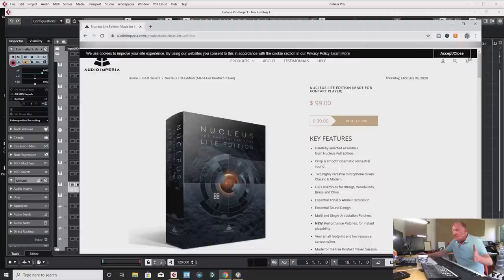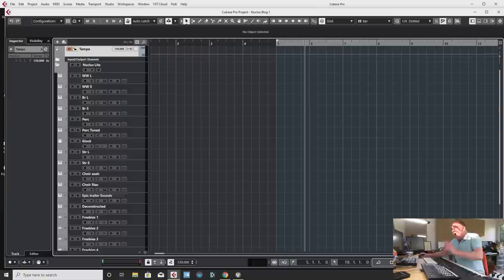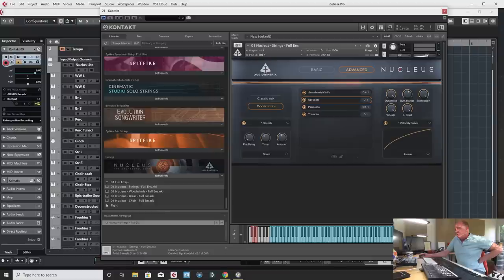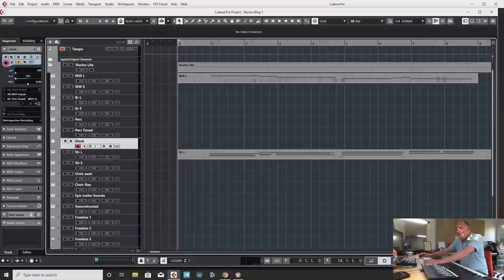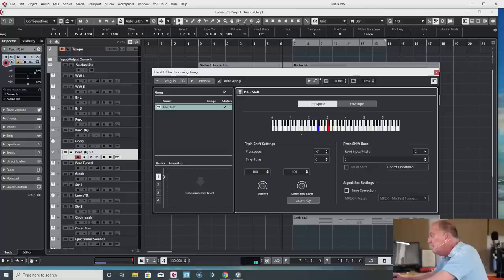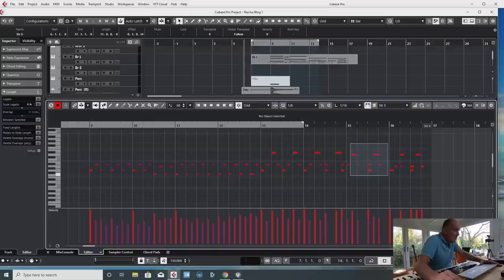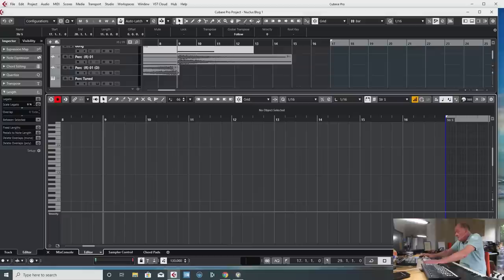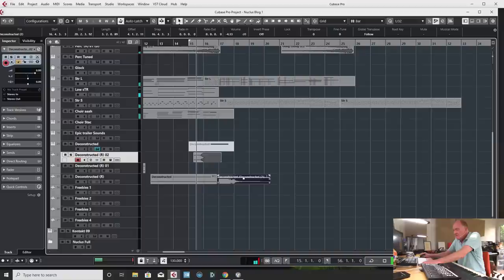$99 Orchestral Library?! We put it to the test scoring a trailer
You asked, he listened - Using only samples from the $99 Nucleus Lite by Audio Imperia, Guy Michelmore puts it through its paces and writes a trailer track

Want to learn more about writing music? Then check out Guy’s "How to Write Music" course

Got a project we can score for you or want to study with us?

Guy Michelmore runs ThinkSpace Education, an online music school that provides everything from short weekend courses to master's degrees. If you are interested in a career in music or sound design for film games and television then check us out